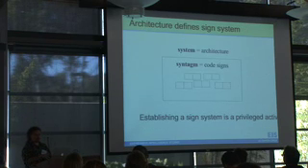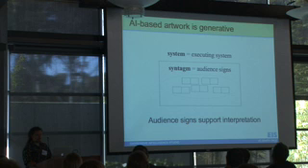SoftWhere'08 (#25): Michael Mateas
"Authoring and Expression" by Michael Mateas.

SoftWhere 2008 was a foundational event bringing together key U.S. figures in the emerging area of Software Studies. The workshop discussed the meaning of studying software cultures, and the direction and goals of Software Studies as an emerging movement.